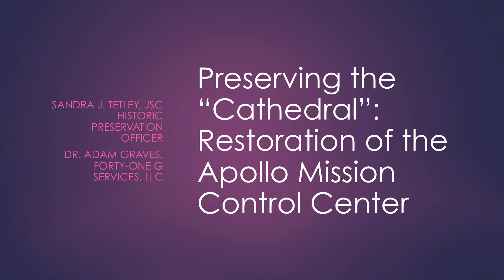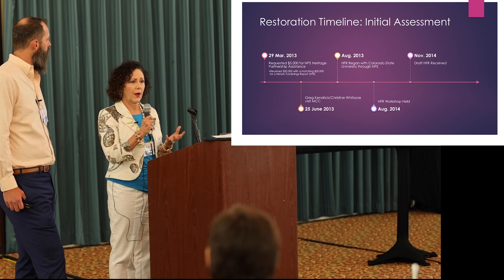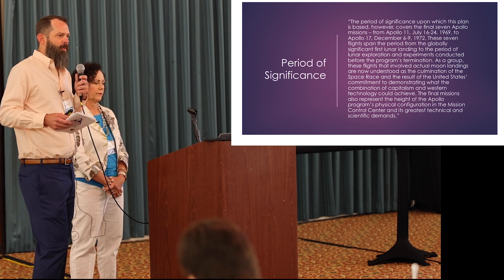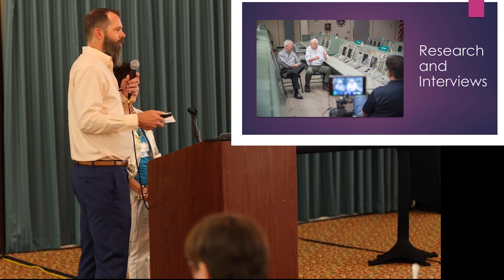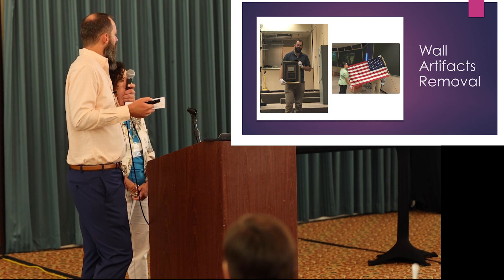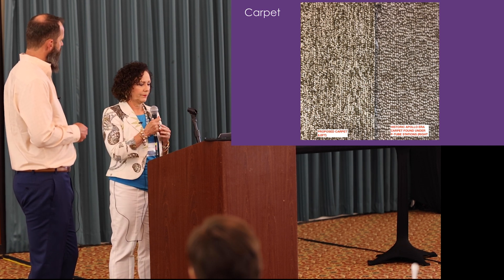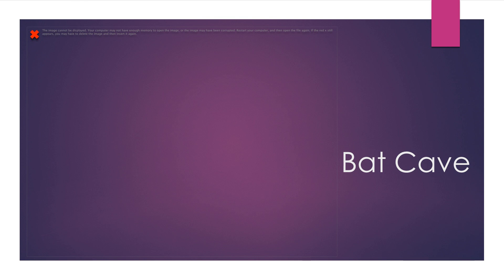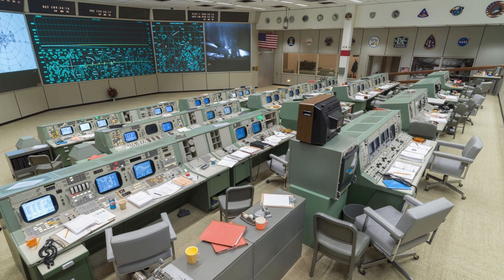Preserving the “Cathedral”: Restoration of the Apollo Mission Control Center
Sandra J. Tetley, Historic Preservation Officer, NASA Lyndon B. Johnson Space Center and Dr. Adam Graves, GRAVitate, LLC.

Abstract:
How do you preserve one of the most historic landmarks in the world in the midst of technological advancements and dwindling budgets? The Christopher C. Kraft, Jr. Mission Control Center (MCC), which houses the iconic Apollo Mission Operations Control Room 2 (MOCR-2) that landed the first men on the moon, had become a Threatened National Historic Landmark (NHL). As the pressure to reduce the Federal real estate footprint mounts, budgets for the US Space Program dwindle, and the desire for futuristic displays increases, the protection and restoration of the MCC NHL is an on-going battle.

The MOCR-2, where a group of young flight controllers landed the first American men on the moon and brought them safely home, had sat vacant since 1992 when operations moved to a new, modern control room in the southern addition of Building 30, the MCC NHL. MOCR-2 was left in its part-Apollo-part-Shuttle configuration open to visitors and tourists who could sit in the chairs and eat at the consoles, push the buttons and dial the rotary phones. The consoles were not on, arbitrary images were projected on the large display screens, the carpet was stained and taped down to prevent tripping and the MOCR-2 was often used as a pass-through. Yet still, this room had a special and significant feel even in its state of disrepair.
The task ahead to bring the MCC back to its glory days would be a daunting task.

In 2013, the National Park Service Heritage Partnerships Program began to work on a Historic Furnishings Report (HFR) to document the state of the Apollo MCC which included the MOCR-2, the Visitors Viewing Room, the Summary Display Projection Room (“Bat Cave”), Simulation Control Room (SCR) and the Recovery Control Room (ROCR). This report identified the need for and purpose of a full restoration of the Apollo MCC.
Wheels turned slowly to move the HFR recommendations into reality. That was until the “Nuclear Letter,” written by legendary Flight Director Gene Kranz who was frustrated by a lack of support and movement of the restoration project, was sent to the NASA Administrator, JSC Center Director, the National Park Service, the Advisory Council, the Texas Historic Commission, numerous Texas Congressmen, Texas Senators and newspapers. Finally, after 6 ½ years, the restoration of the Apollo Mission Control Center began.

The restoration project took a large team of experts to cover every aspect of the five rooms that make up Apollo MCC. Extensive research of photographs, film imagery, documents and oral histories was undertaken to identify furnishings, console configurations, displays and materials in the MCC during the period of significance. Unanticipated discoveries provided needed information to re-create the wall paper, carpet in the MOCR, ceiling tiles, console displays, and large summary displays. Historic accuracy was too often challenged by those pushing visitor loading and completion of the project in time for the 50th Anniversary of the first moon landing. Decisions as to the interpretive component of the project for visitors was more of an epic battle than a descriptive process. At times it seemed easier for NASA to go to the moon than it did to restore this historic site.

We will present the fascinating story behind the restoration of one of the most important places on earth that to this day is still referred to by Flight Controllers as their “cathedral”.

Bios:
Sandra Tetley has worked at the Johnson Space Center for 30 years and has served as the JSC Historic Preservation Officer and Real Property Officer since 2009. She is responsible for all of JSC’s buildings and real estate including over 80 historic facilities, two National Historic Landmarks and a Historic District.  After receiving a grant from the National Park Service for a complete Historic Furnishings Survey of the Apollo Mission Control Center in 2013, she initiated its complete historic restoration which was substantially complete for the 50th Anniversary of the Apollo 11 First Moon Landing on July 20, 2019. Her current project is the development of an Interpretive Park to mitigate the demolition of Building 37, the former Lunar Receiving Laboratory.

Dr. Adam Graves is an alumni and former adjunct professor of the University of Oklahoma and the University of Wyoming. He has over 25 years experience providing environmental permitting (NEPA/Section 106 of the NHPA), project management, historic preservation, and cultural resources expertise; and has provided technical expertise for all aspects of small to large environmental projects under the jurisdiction of over 20 different Federal Agencies. Dr. Graves served as the historic preservation lead for the restoration of Apollo Mission Control, defining the scope of the project, directing all aspects of the work, and ensuring historic accuracy.